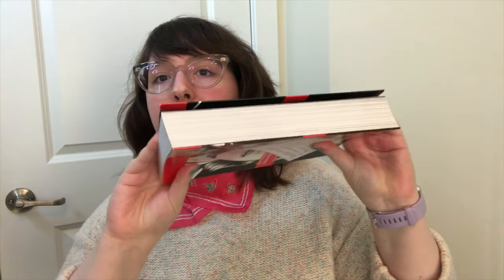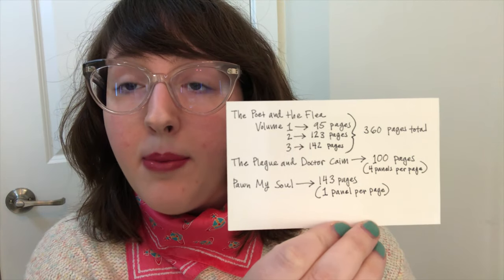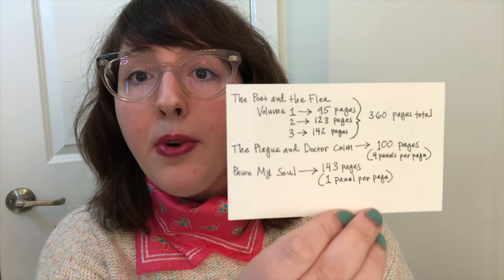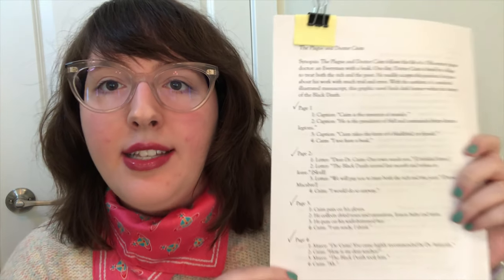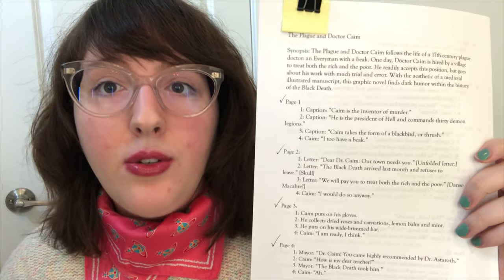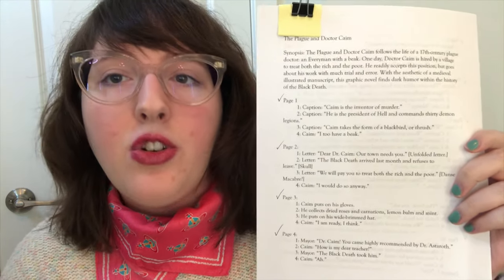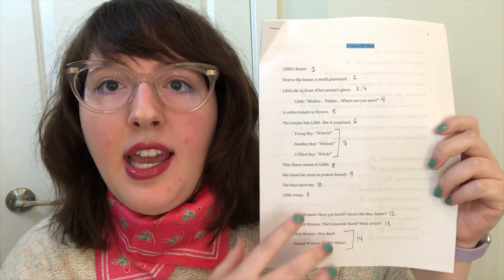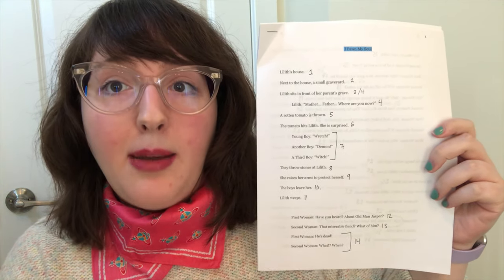DIY Comix FAQ: Script Writing for Comic Books (Introduction) | How to Approach Writing Your Comic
I'm G. E. Gallas and I'll be answering your questions about indie comics, graphic novels, zines, webcomics, self-publishing, storytelling, and more!

Episode 9: “When outlining a story that has a lot of different things going on, how do you approach thumbnailing it into concise pages without making it a 12 book series? I have a huge idea but am getting stuck with how many pages plot points need to be clear without overloading the reader.”

G. E. GALLAS